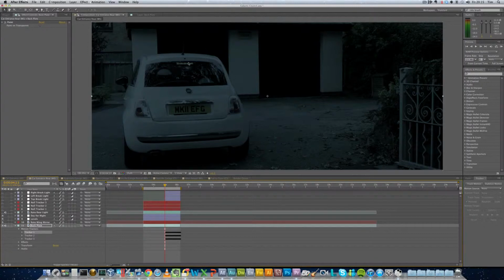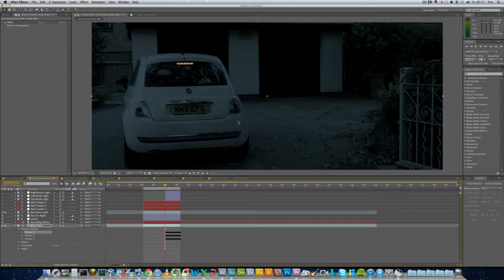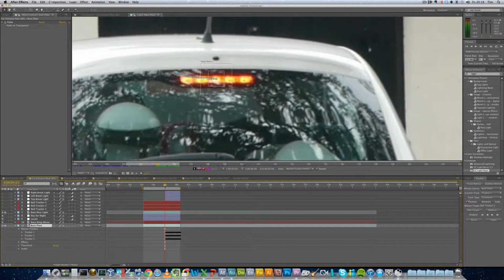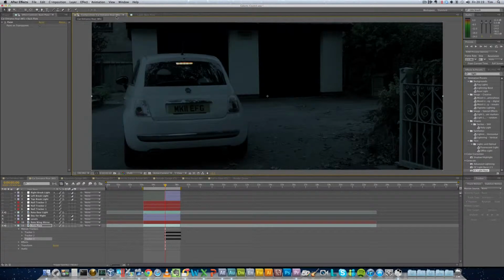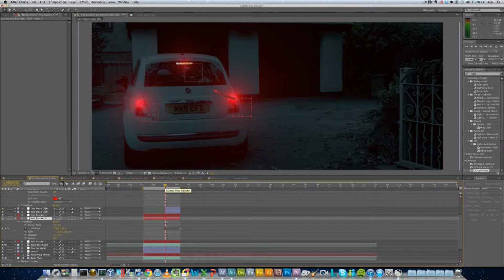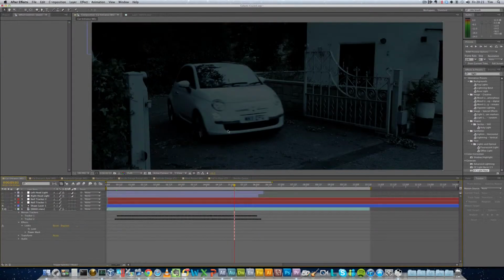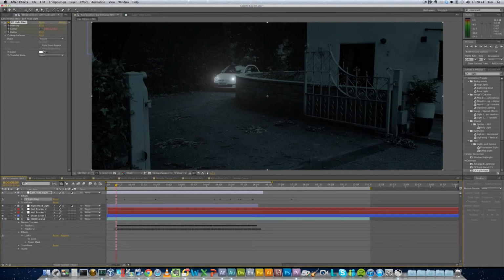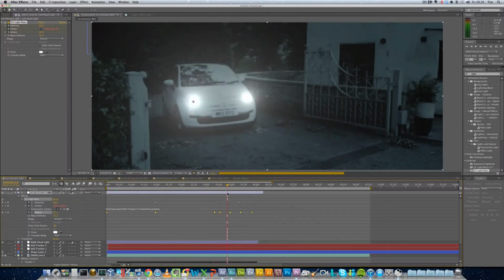after effect light effect n tracking motion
After Effects tutorials, video tutorials, hands-on projects, and more. How to use After Effects: basics, new features, plus tips and techniques
Watch our After Effects tutorials and learn to design motion graphics and new motion graphics and visual effects features introduced in Adobe After Effects CC
This tutorial is designed for new After Effects users. I tried to include as many
Free Tutorials • Design & ... Adobe After Effects. Adobe After Effects ... Creating a 3D Sticker Peel With Cinema 4D and After Effects